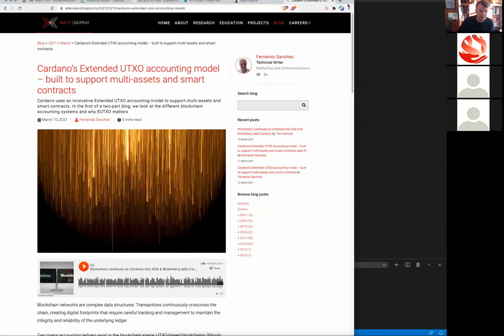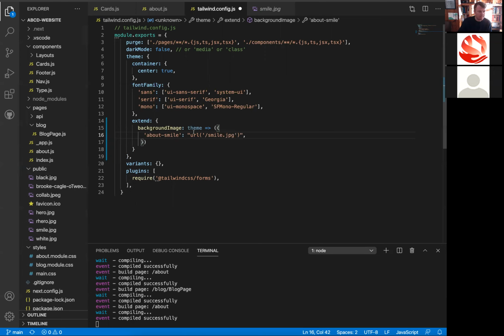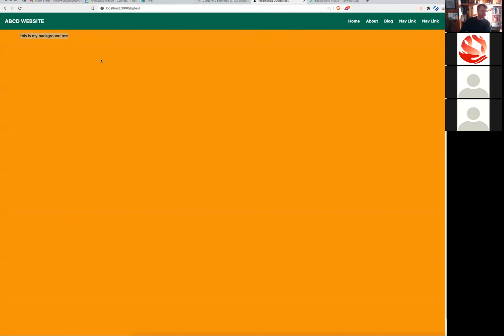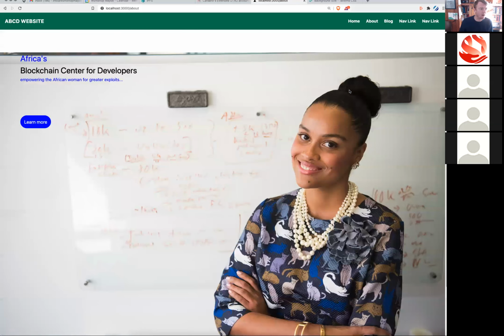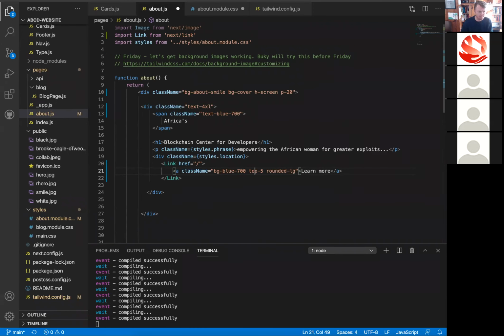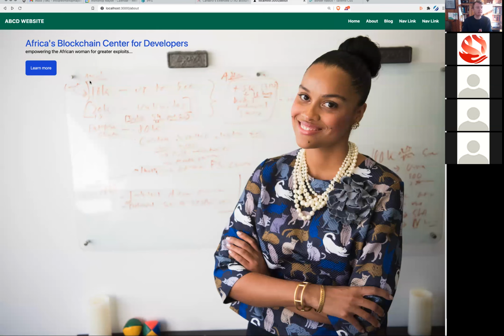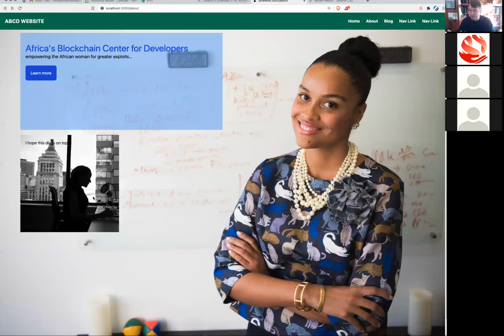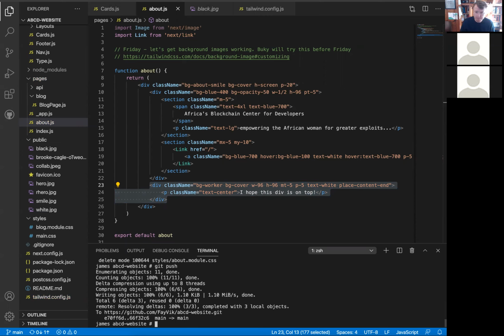POA x Gimbalabs Dev Course Session 2.04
We are collaborating to create a web site for the African Blockchain Center for Developers.

Gimbalabs is building a structure as we use it. We're currently testing organizational models (and a whole lot more), and all are welcome to participate.

Updates for this course are posted in Discord on poa-dev-course-1